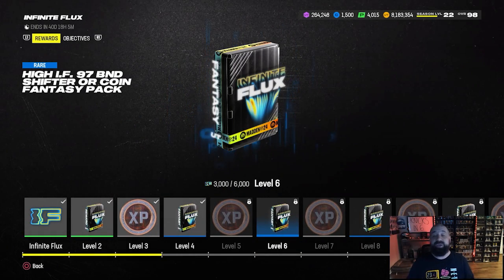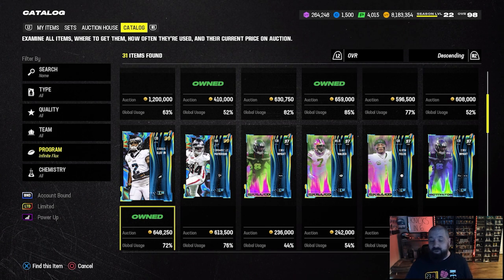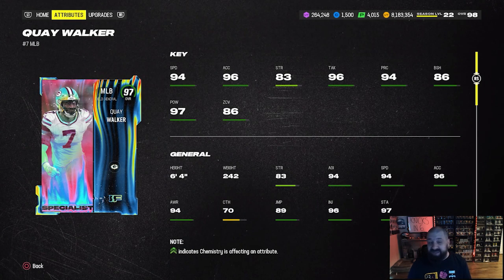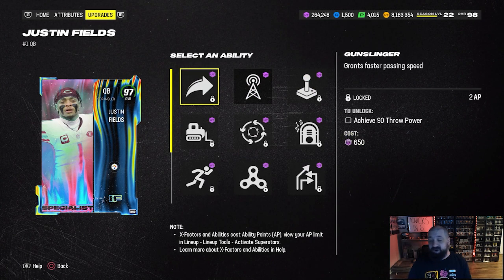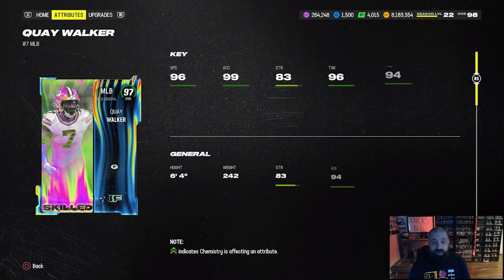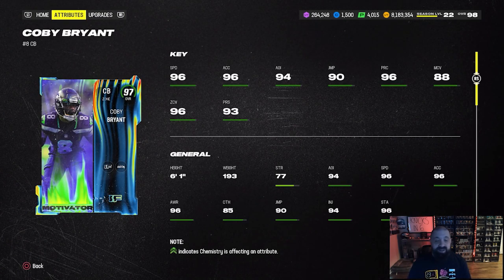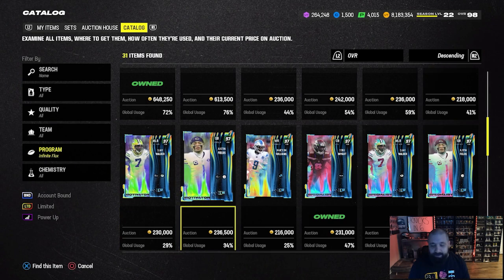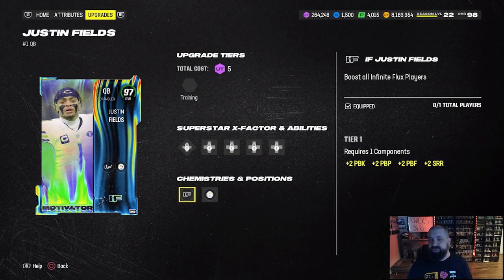The BEST FREE 97 OVR Infinite Flux SHIFTER BOOST Cards To Choose In MUT 24!